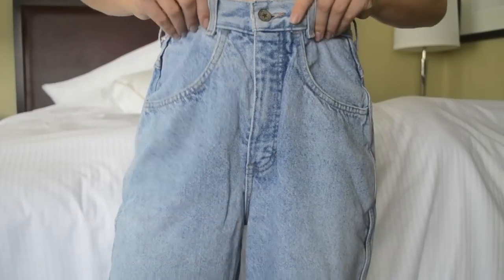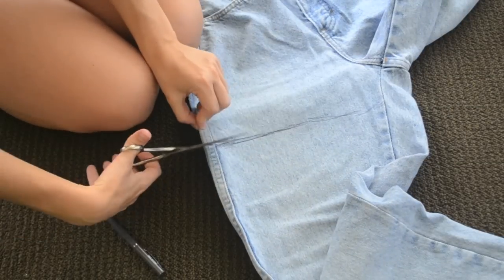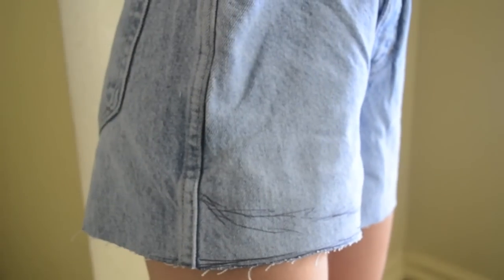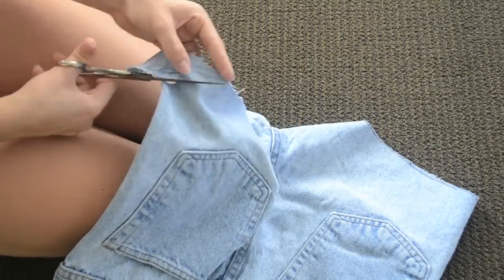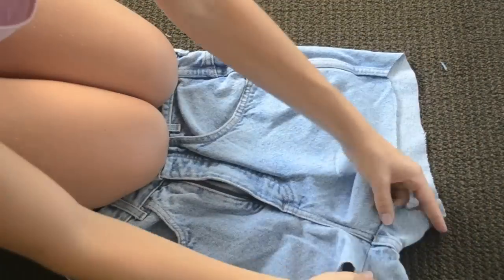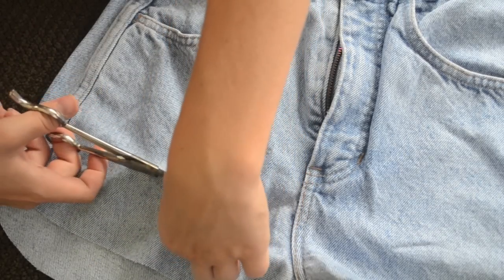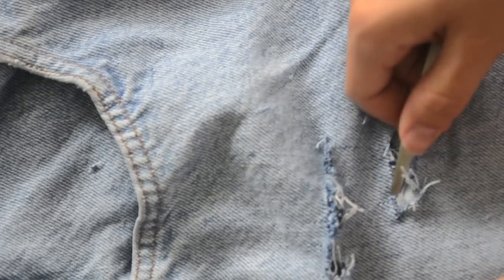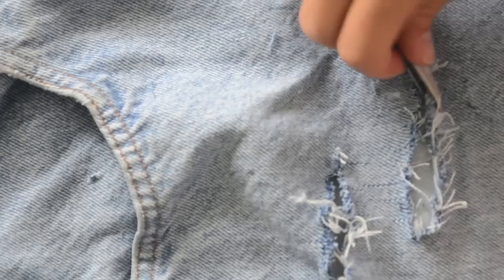DIY DISTRESSED SHORTS | REDBIRD PROJECTS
Got an old pair of jeans lying around?
Get your scissors out people, it's time to CUT THEM!
This easy step-by-step process is fun to do on any day.

Song Title: Respect